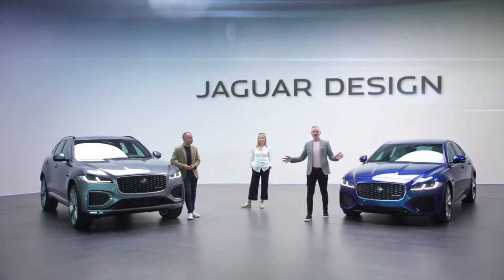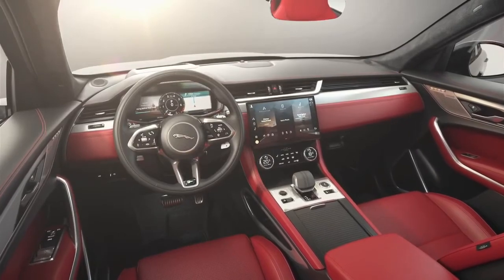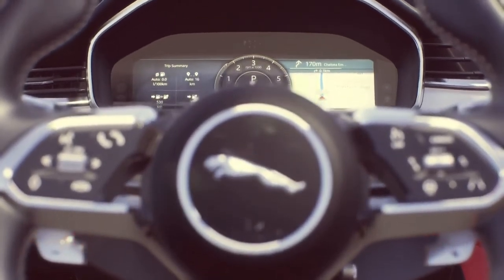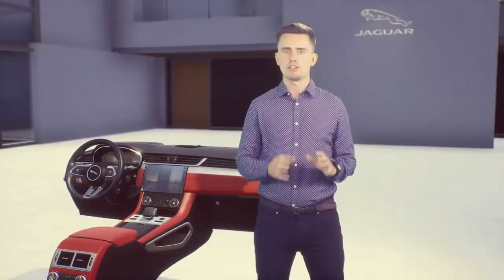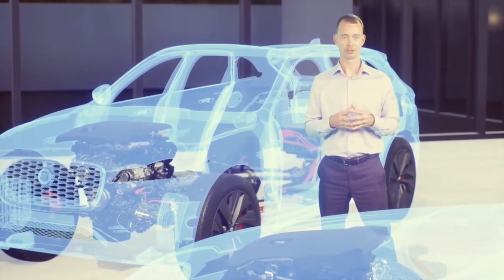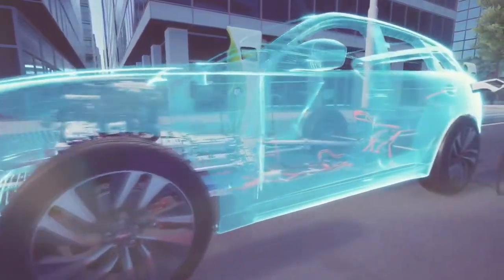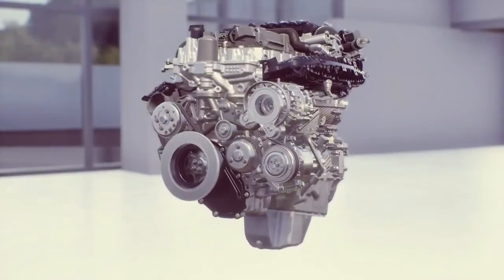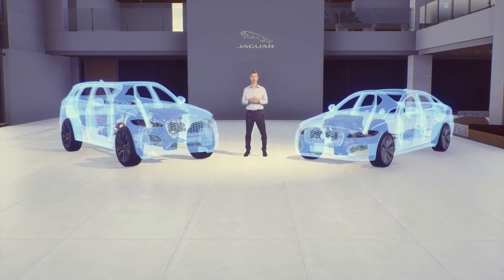2021 Jaguar XF- In-Depth Look -- Interior, Exterior, Technology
2021 Jaguar XF- In-Depth Look  -- Interior, Exterior, Technology

Jaguar XF
Dinamik yeni Jaguar XF Sedan ve XF Sportbrake, gelişmiş dış mekanlara, lüks yeni malzemeleri bir araya getiren yepyeni bir iç mekana ve sorunsuz bir şekilde entegre, bağlantılı ve geleceğe hazır teknolojilere sahiptir. Yeni XF, çağdaş tasarım ve mühendisliği en iyi şekilde sergiliyor.

Mild Hybrid Electric Vehicle (MHEV) teknolojisine ve en yeni 2.0 litrelik dört silindirli Ingenium benzinli motora sahip yeni nesil, 2.0 litrelik dört silindirli Ingenium turboşarjlı dizel motor, yeni Jaguar XF'e güç vererek güçlü performansla gelişmiş verimlilik sağlar.

Dış kısım, artırılmış görsel genişlik için daha büyük ve daha düşük hava girişlerine sahip yeni bir ön tampona sahiptir. Bu görsel genişlik, Jaguar'ın miras logosundan esinlenen bir kafes tasarım detayına sahip daha geniş bir ön ızgara ile güçlendirilmiştir. Yan çamurluk havalandırmalarında artık ikonik Leaper amblemi bulunuyor ve aracın tam karşısındaki detaylara gösterilen olağanüstü dikkati gösteriyor.

'Double J' Gündüz Farı (DRL) imzalı yeni süper ince tamamen LED dörtlü farlar, isteğe bağlı Pixel LED teknolojisiyle birlikte mevcuttur. Öndeki yolu değerlendiren ve yaklaşan trafik veya trafik işaretlerini maskelemek için uzun huzmeli farları otomatik olarak uyarlayan Uyarlanabilir Sürüş Huzmesi özelliği ile sistem, diğer sürücülerin dikkatini dağıtmadan görüşü optimize etmek için farklı LED segmentleri seçerek değişken ışık huzmesi modelleri oluşturabilir.

Dokunsal ve lüks iç mekan

XF, artırılmış lüks, gelişmiş bağlantı ve daha fazla huzur ve zarafete sahip yepyeni bir iç mekana sahip. Yeni kokpit tasarımı daha cesur, daha dinamik ve sürücüye daha fazla odaklanıyor. Profilde daha hızlı olan yeni bir sportif orta konsol, telefon sinyal güçlendiricili isteğe bağlı bir kablosuz cihaz şarj cihazını içeren gösterge paneline kadar uzanıyor.

Yeni iç mekanın kalbinde, yeni Pivi Pro bilgi-eğlence sistemini kontrol eden zarif bir magnezyum alaşımlı kasa içinde sorunsuz bir şekilde entegre edilmiş merkezi olarak monte edilmiş 11,4 inç kavisli cam HD dokunmatik ekran bulunuyor. Açık gözenekli ahşap kaplamalar ve alüminyum dahil olmak üzere otantik yüzeyler, üst kapı eki ve ön panelin genişliği boyunca oluşturulan tam genişlikte 'Piyano kapağı' gibi güzel biçimlendirilmiş şekillere sahiptir. Lazerle oyulmuş orta hat hoparlör perdeleri ve JaguarDrive Control'ün metalik döner kadranı, ayrıntılara gösterilen dikkati somutlaştırır.

360 derecelik yeni bir tutma koluna sahip yeni kapı kasaları, içecek şişeleri ve diğer öğeler için daha kolay erişim ve daha fazla depolama sağlar.

Bir dizi gelişmiş teknoloji, tüm bina sakinlerinin sağlığını ve refahını garanti eder. Tüm modellerde isteğe bağlı olarak Kabin Havası İyonizasyonu, alerjenleri ve hoş olmayan kokuları gidermeye yardımcı olan Nanoe teknolojisi sayesinde iç hava kalitesini iyileştirir. Sistem ayrıca, yolcuların sağlığını ve refahını iyileştirmek için PM2.5 partiküller dahil olmak üzere ultra ince partikülleri yakalayan PM2.5 filtrelemesine sahiptir. Müşteri, basitçe 'Purify' düğmesine basarak sistemi etkinleştirir.

204PS dizel 430Nm üretiyor, MHEV sistemi, genellikle yavaşlama ve frenleme sırasında kaybedilen enerjiyi toplamak için motor bölmesinde bulunan ve daha sonra arka yük alanının altına yerleştirilmiş 48V lityum iyon pilde depolanan bir Kayış entegre Marş Jeneratörü (BiSG) kullanıyor. Depolanan enerjiyi motora hızlanırken yardımcı olacak şekilde yeniden dağıtabilir ve aynı zamanda daha rafine ve duyarlı bir durdurma / çalıştırma sistemi sunar.

Yeni 204PS dizel MHEV, XF Sedan RWD varyantını 7.1 saniyede 0-60mph'den çalıştırıyor ve 130g / km'den 57.2mpg'ye kadar CO2 emisyonları üretiyor. XF Sportbrake AWD versiyonu 7,5 saniyede 0-60 mil / saat kapasitesine sahiptir ve 137 g / km'den CO2 emisyonu ve 54,2 MPG'ye kadar yakıt ekonomisi üretir. Bu, düşük çalıştırma maliyetleri sağlar ve 24PS'lik bir güç artışına ek olarak, mevcut 180PS dizel motor dizel motora kıyasla XF Sedan RWD için emisyonlarda yüzde 13 ve verimlilikte yüzde 14 artış anlamına gelir.

Petrol müşterileri, sırasıyla 365Nm ve 400Nm üreten 2.0 litrelik dört silindirli motorun 250PS veya 300PS versiyonları arasından seçim yapabiliyor. Her ikisi de güçlü bir rafine performans ve verimlilik kombinasyonu için ikiz kaydırmalı turboşarj ve Sürekli Değişken Valf Kaldırma (CVVL) dahil en son motor teknolojilerine sahiptir.

250PS benzinli motor, XF Saloon RWD modeli için 6.5 saniyede 35.2mpg yakıt ekonomisi, 181g / km ve 0-60mph CO2 emisyonları ve XF Sportbrake RWD versiyonu için 188g / km ve 33.9mpg'ye kadar CO2 emisyonu sağlar.

Yalnızca dört tekerlekten çekişli olarak sunulan 300PS XF Sedan, 5,8 saniyede 0-60mph hıza ulaşır.